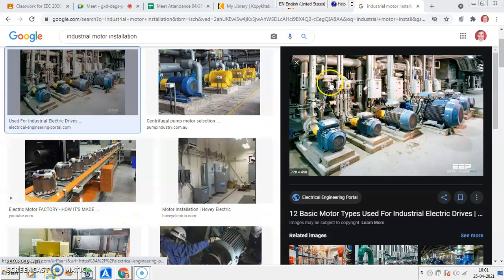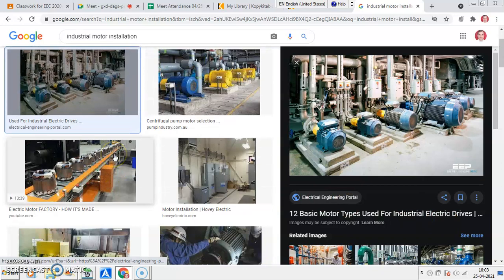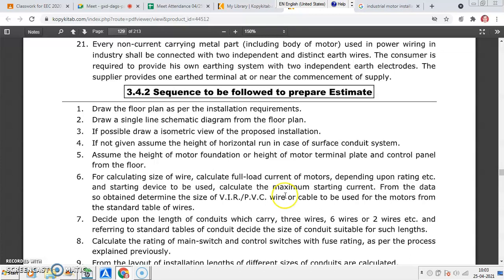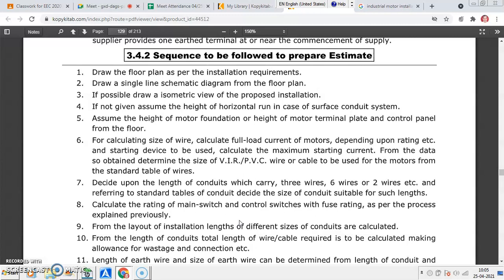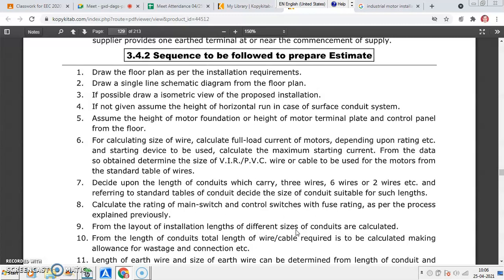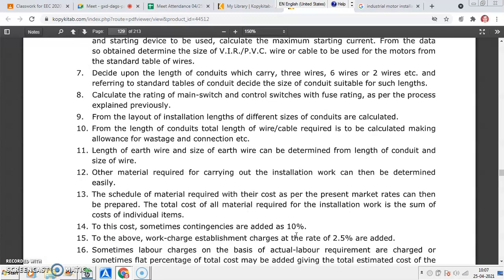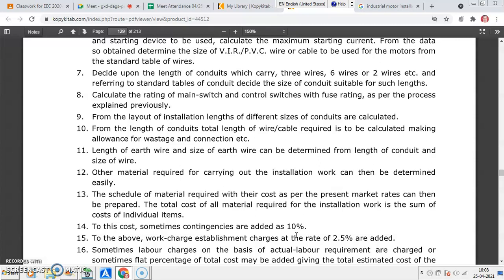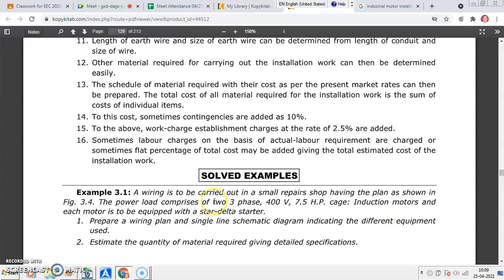EEEC EE6I L21 3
Lecture 21, Unit  3.4
Date 25/04/2021 Time 09.05 Am to 10.00 Am
Lecture on Google Meet
Design electrical installation scheme and
preparation of small industrial unit having total aggregate three- phase load
of  30 kW. Agricultural pump and flour mill.